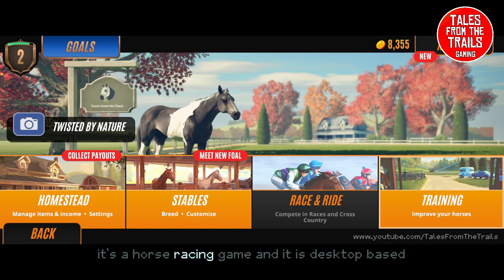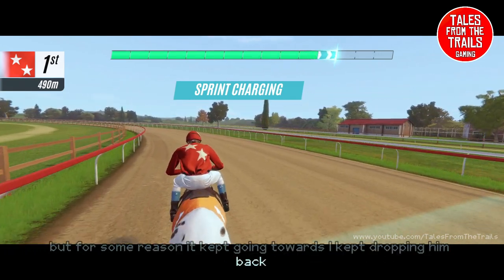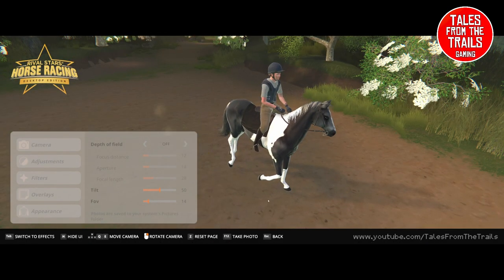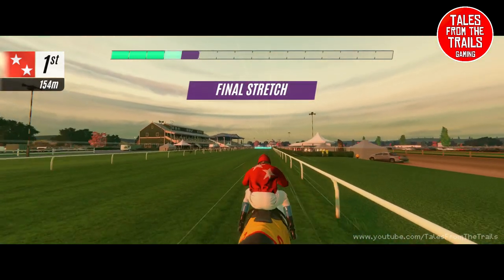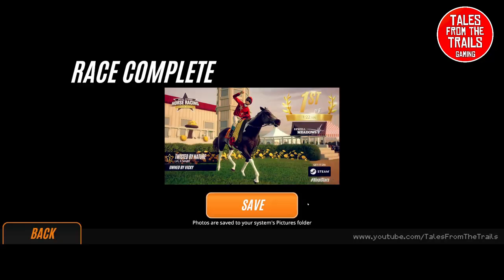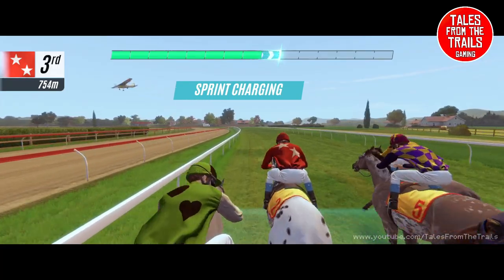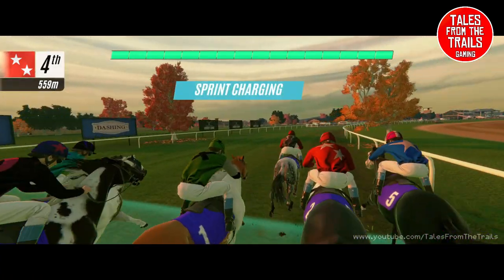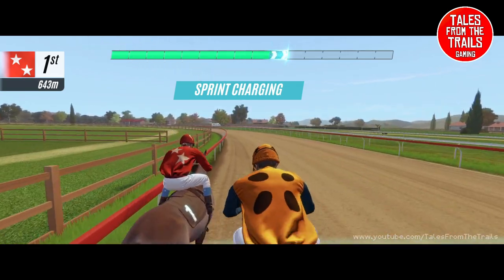🎤 Rival Stars Horse Racing: Desktop Edition Play Review | Microphone On rivalstarshorseracing [PC]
This is a gameplay review featuring another horse game known to the world as Rival Stars Horse Racing (Desktop Edition).

In this game you can race horses, no only that you have the ability to upgrade your stable yard, complete quests and even train and breed horses too.

The higher the level and better the training of your horse the better the horse will do in racing.

If in doubt you can follow the questline as it is fast paced at the start.

*** About Me ***
I am a British self-employed female Artist, Gamer, and Content Creator, I started out my gaming content over 2 years ago on YouTube with several thousand amazing subscribers and I am now expanding into Facebook Gaming and Twitch.